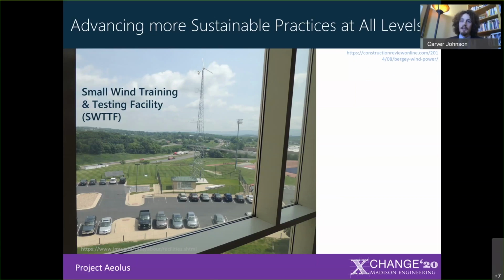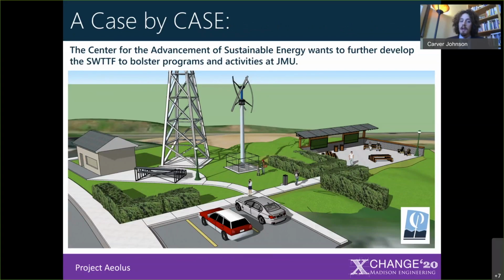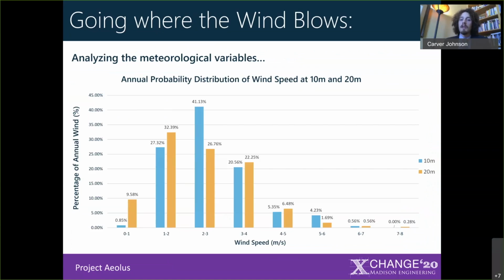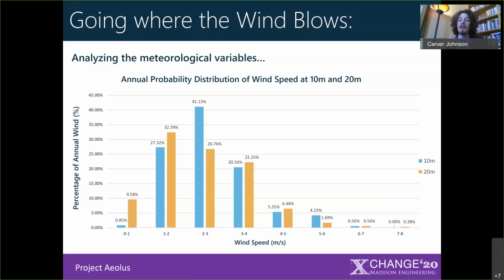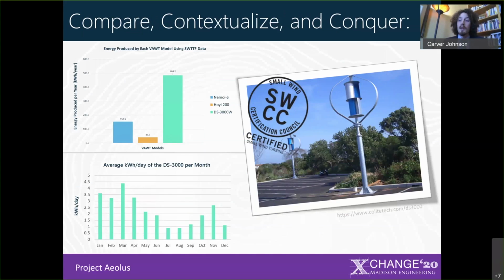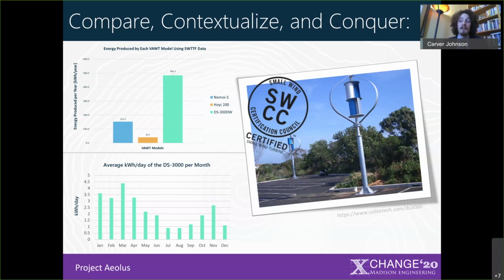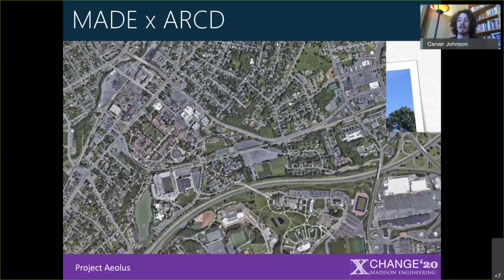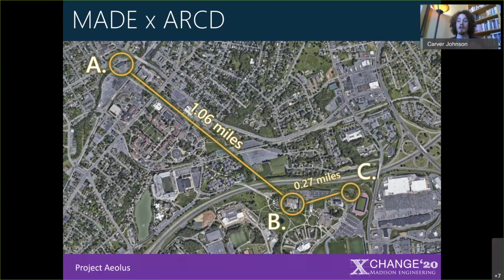Project Aeolus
This video is a student presentation from the 7th Annual Madison Engineering xChange (April 20-24, 2020, all-online due to Covid-19 pandemic) highlighting work during Year 2 of the two-year-long capstone project: Project Aeolus